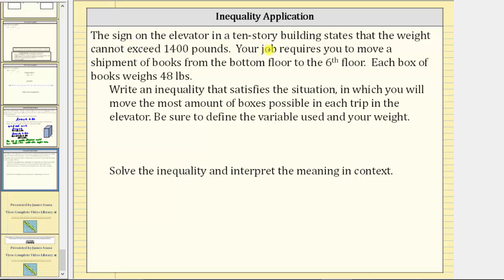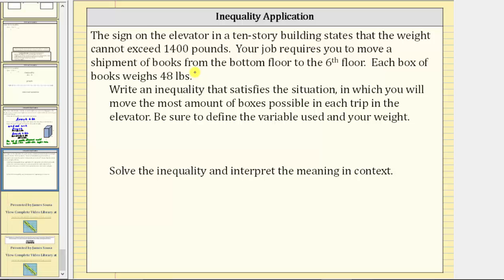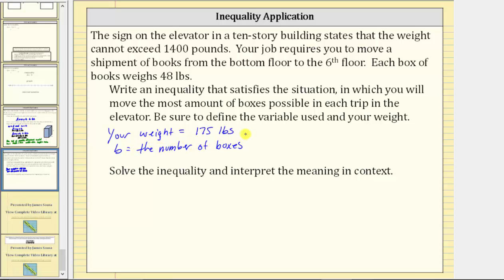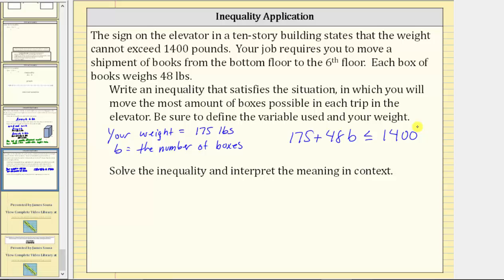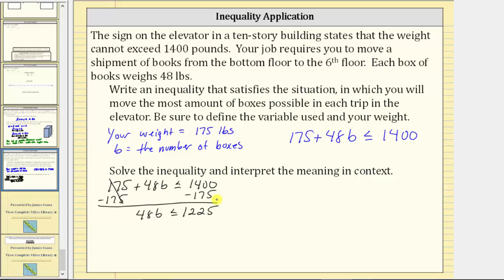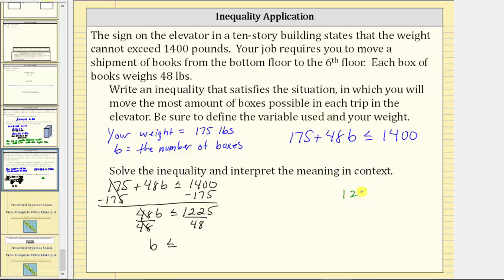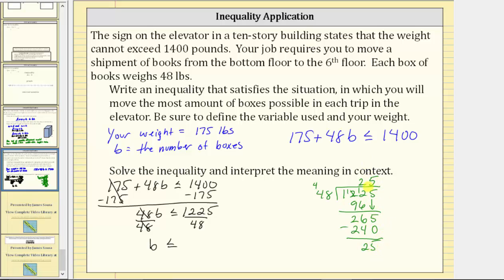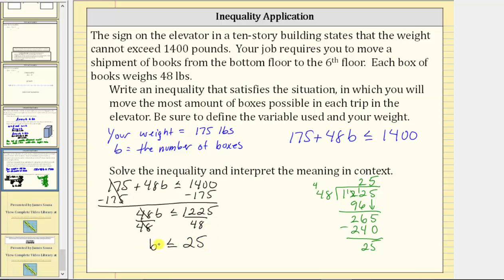Write and Solve an Inequality to Represent a Situation: Elevator Weight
This video explains how to write and solve an inequality that represents a given situation.